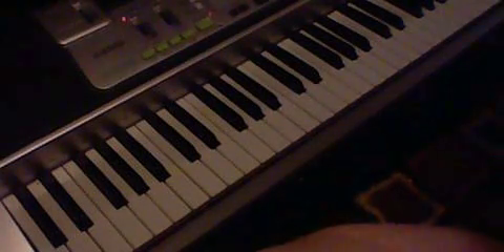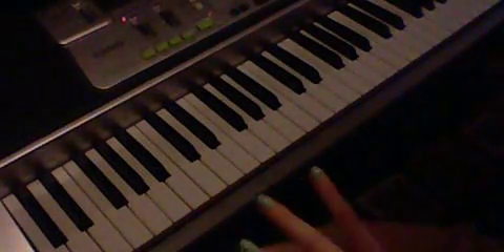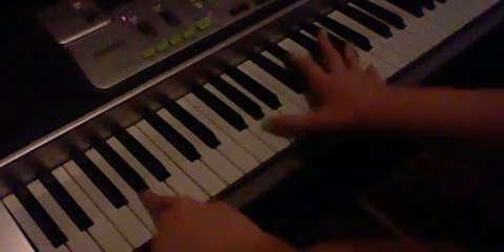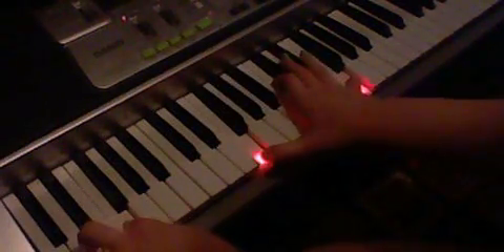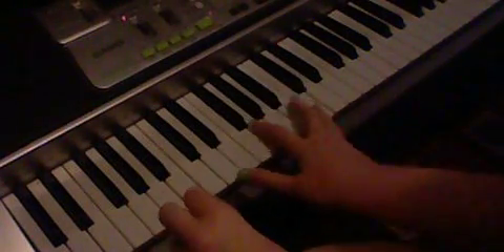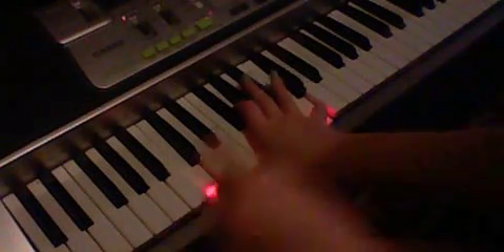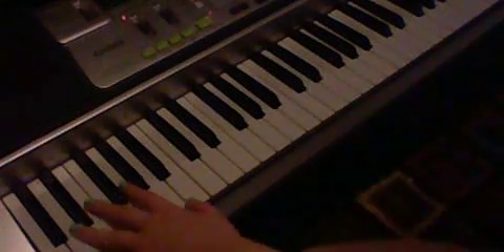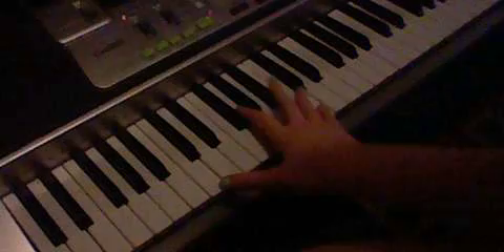Florence and the Machine - What the Water Gave Me Piano Tutorial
The first time I played the bridge was right, I messed up a few times after that. Sorry guys! Other then that, everythings right, so hope it helps! Questions shall be answered, so fire away! Post your covers as video responses!